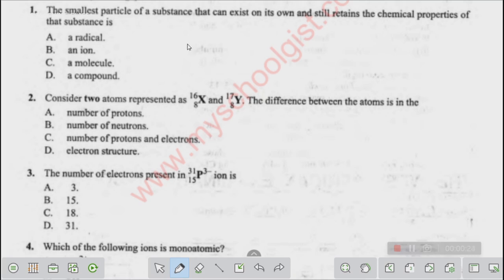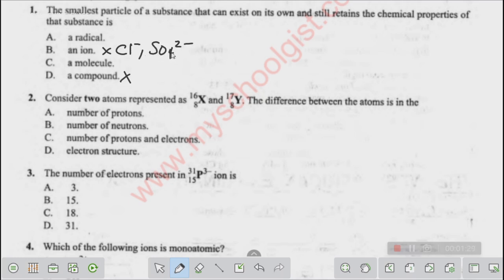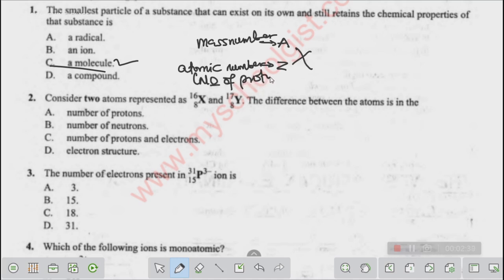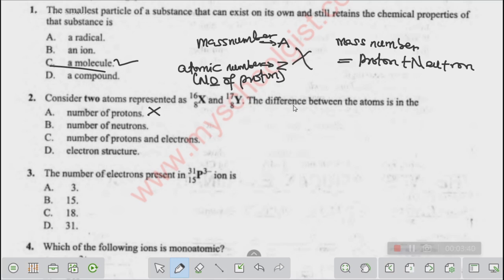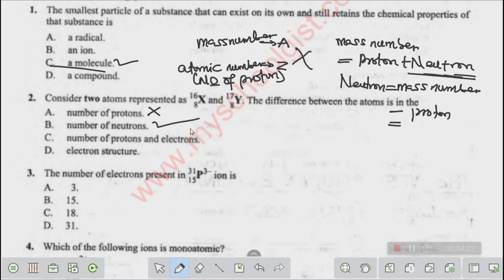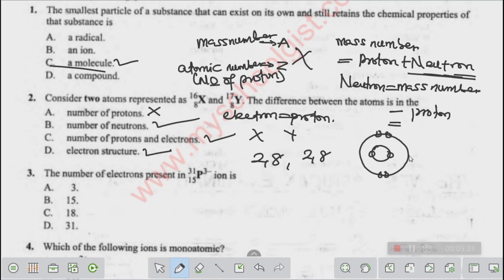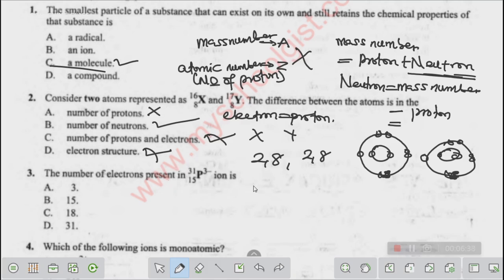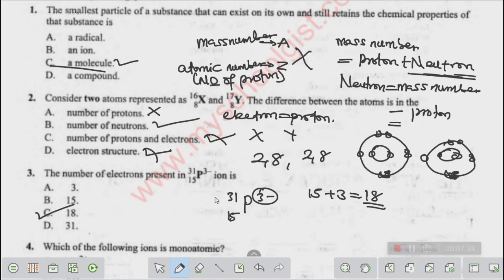WAEC CHEMISTRY NOVEMBER 2011 || PAST QUESTIONS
This video is on chemistry past questions for Waec 2011